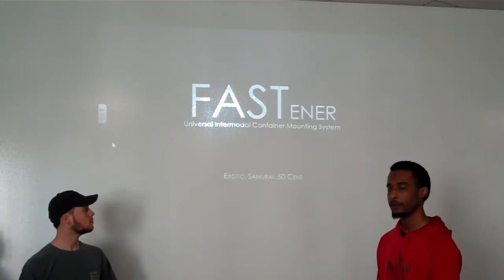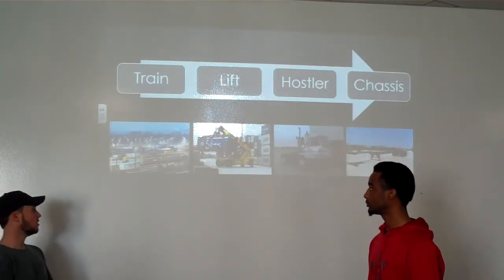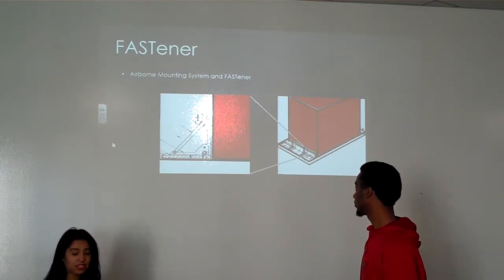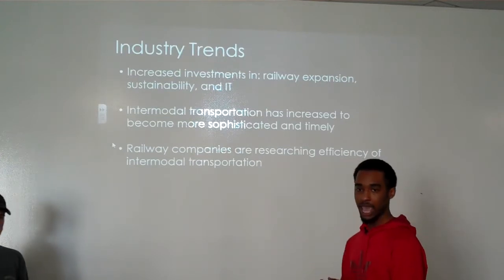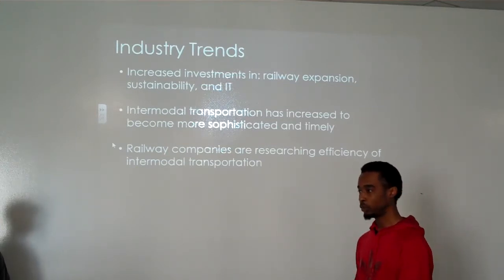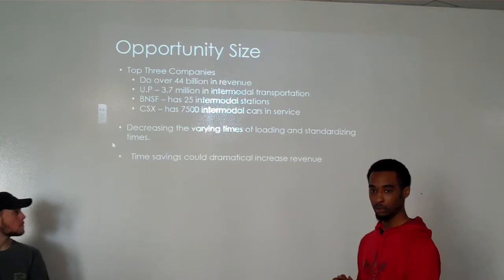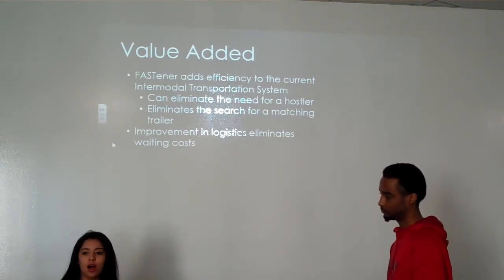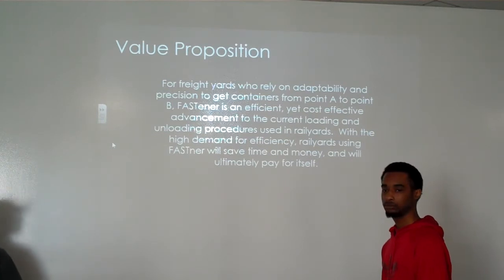Exotic, 50 Cent, Samurai